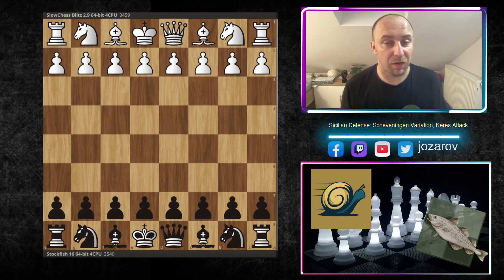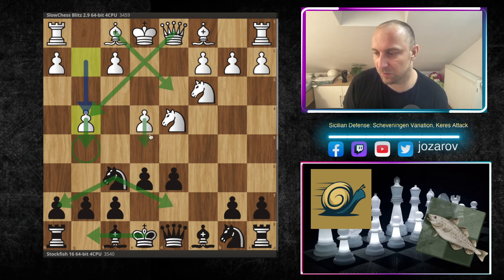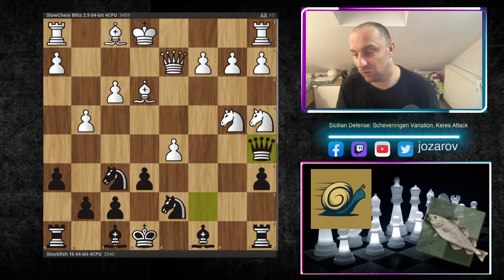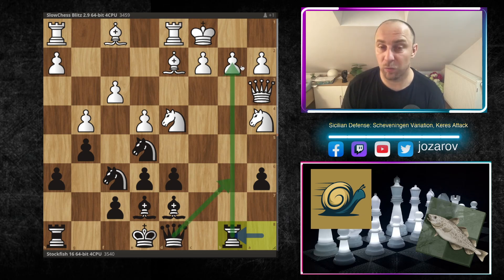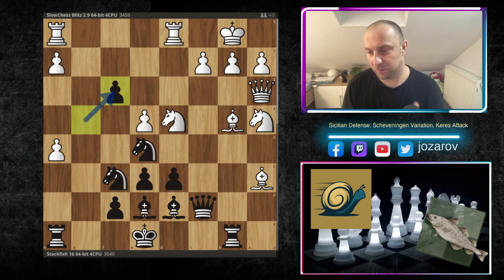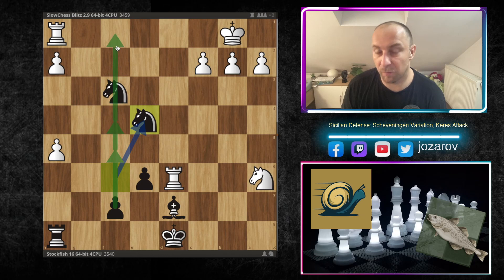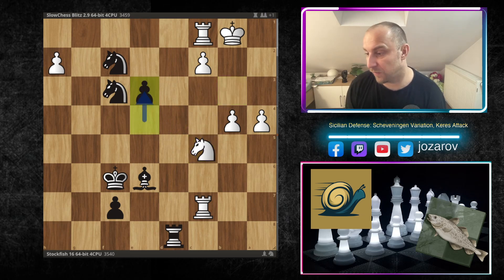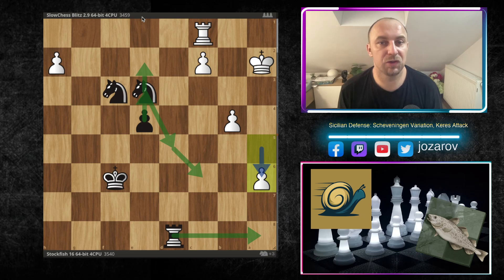Stockfish 16 Burns Down the Keres Attack!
Amazing attack by Stockfish 16 in the closed Sicilian as black.

PGN:

[Site "CCRL"]
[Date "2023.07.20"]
[Round "887.6.89"]
[White "SlowChess Blitz 2.9 64-bit 4CPU"]
[Black "Stockfish 16 64-bit 4CPU"]
[Result "0-1"]
[WhiteElo "3459"]
[BlackElo "3540"]
[Variant "Standard"]
[TimeControl "-"]
[ECO "B81"]
[Opening "Sicilian Defense: Scheveningen Variation, Keres Attack"]
[Termination "Unknown"]

1. e4 c5 2. Nf3 e6 3. d4 cxd4 4. Nxd4 Nf6 5. Nc3 d6 6. g4 { B81 Sicilian Defense: Scheveningen Variation, Keres Attack } h6 7. Be3 a6 8. f3 b5 9. Qd2 b4 10. Na4 Nbd7 11. O-O-O Ne5 12. Qxb4 Bd7 13. Bf4 g5 14. Bd2 Be7 15. Qa3 Rb8 16. Bb4 Qc7 17. Kb1 h5 18. gxh5 g4 19. Bxa6 gxf3 20. Nc3 Qb6 21. Ncb5 Ra8 22. Bxd6 Rxa6 23. Qxa6 Qxa6 24. Nc7+ Kd8 25. Nxa6 Bxd6 26. Nxf3 Nxf3 27. Rxd6 Nxe4 28. Rb6 Rxh5 29. b3 Nf2 30. Rc1 e5 31. Nc5 e4 32. b4 Bc8 33. Rd6+ Ke7 34. Rc6 Rh8 35. Rc7+ Kf6 36. Nb3 Be6 37. a4 Rd8 38. Nc5 e3 39. Nxe6 fxe6 40. Rc3 Nd1 41. Rxe3 Nxe3 42. Ka2 e5 43. a5 e4 44. a6 { Black wins. } 0-1